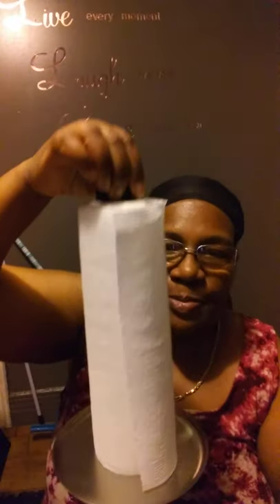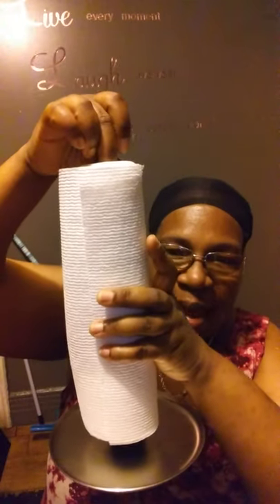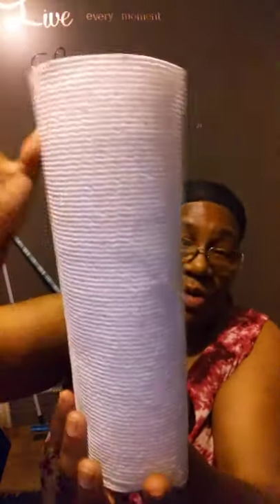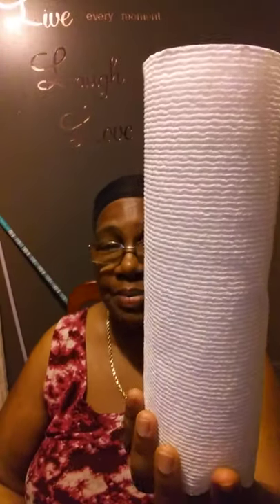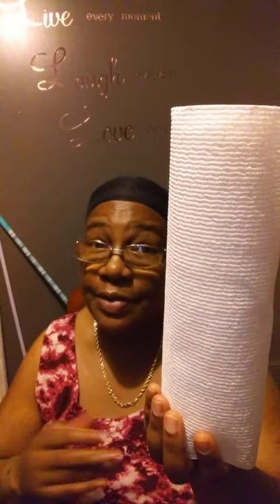UMBRA KEYHOLE PAPER TOWEL HOLDER REVIEW/TRY IT SAMPLING